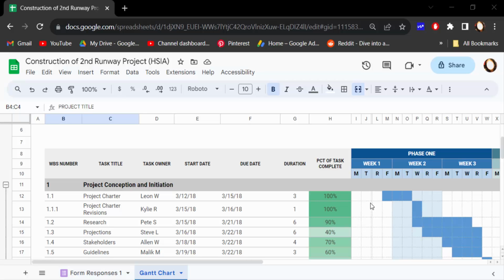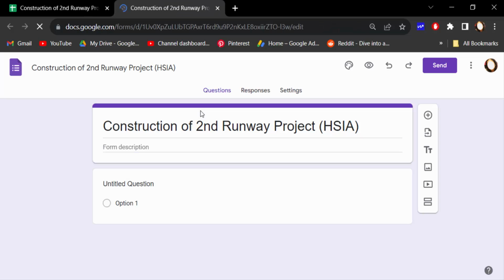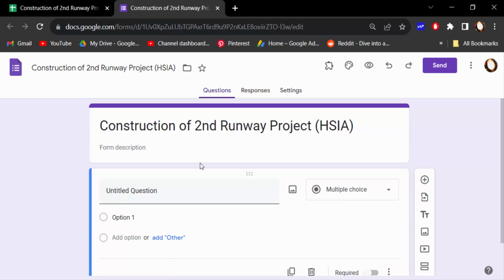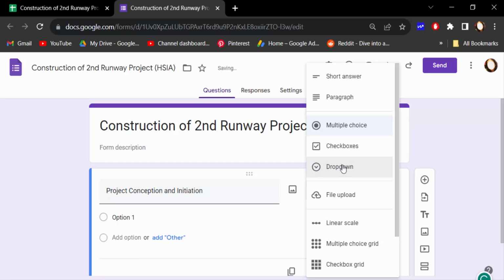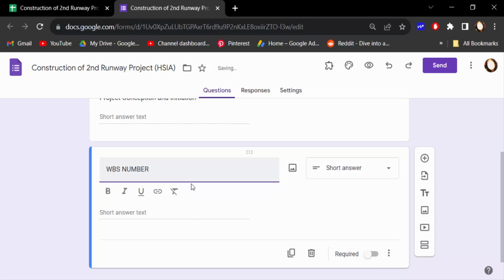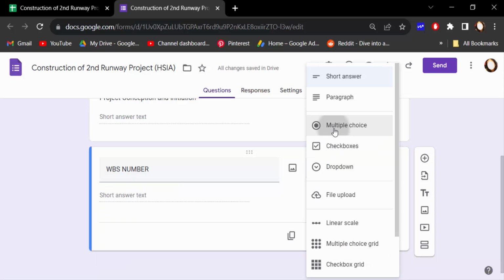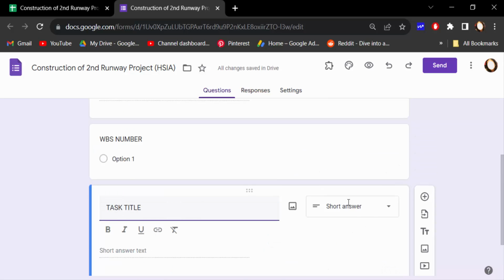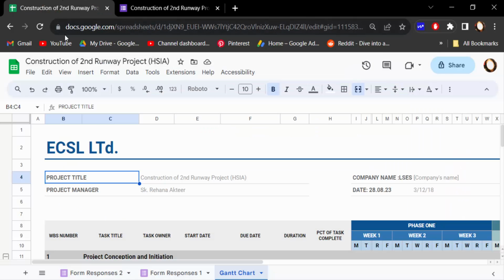How to create a Google Form to use Google Sheets 2023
Hello everyone, Today I will present you, How to create a Google Form to use Google Sheets 2023.